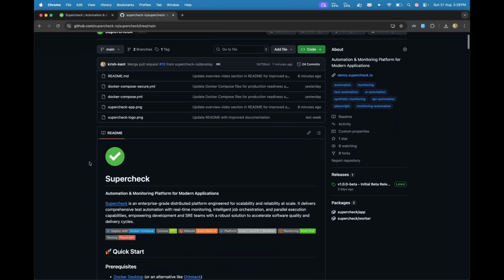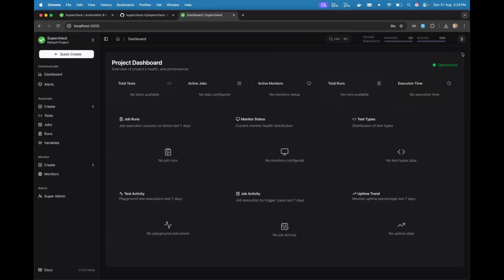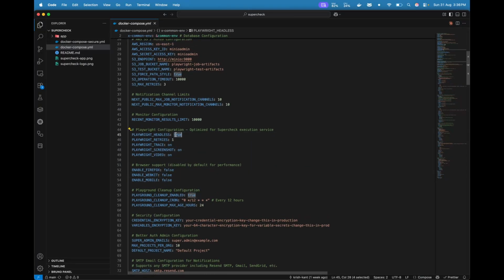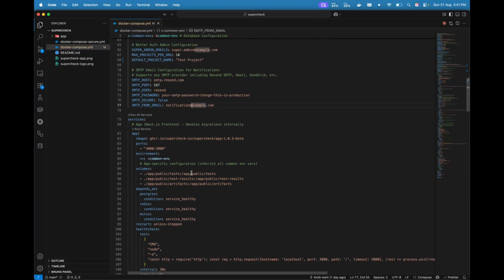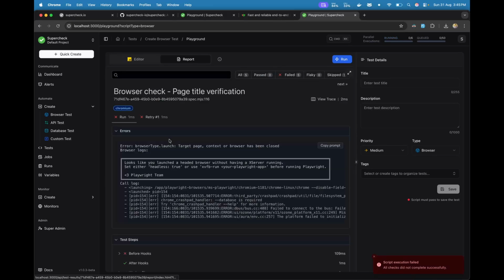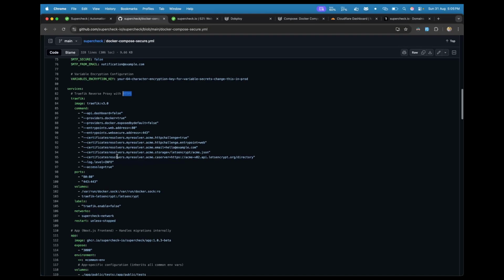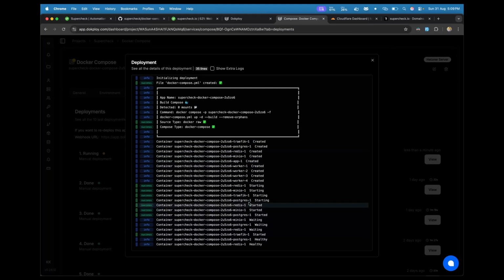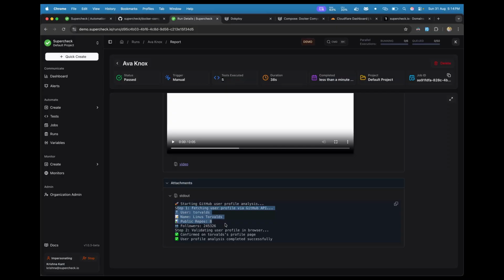Supercheck Installation - localhost and with domain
Automation & Monitoring Platform for Modern Applications

Supercheck is an enterprise-grade distributed platform engineered for scalability and reliability at scale. It delivers comprehensive test automation with real-time monitoring, intelligent job orchestration, and parallel execution capabilities, empowering development and SRE teams with a robust solution to accelerate software quality and delivery cycles.